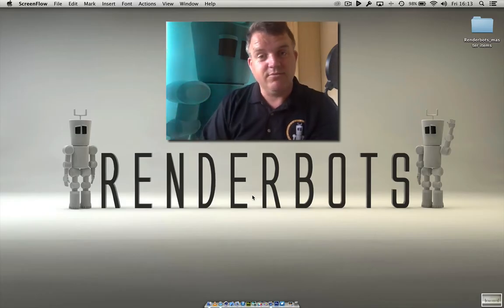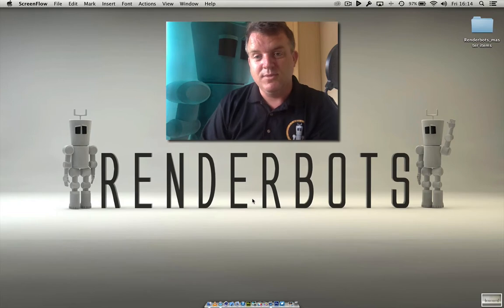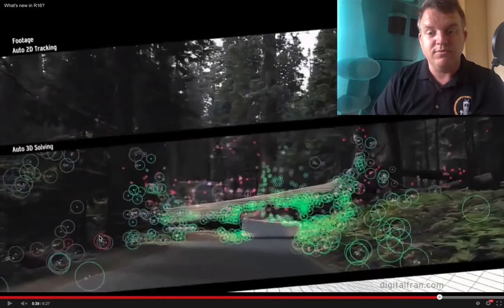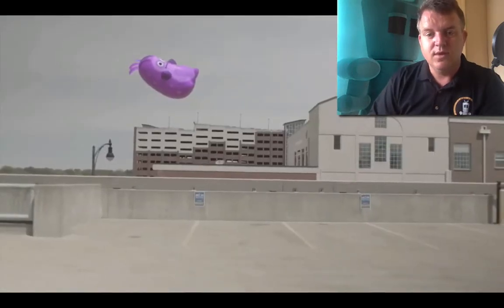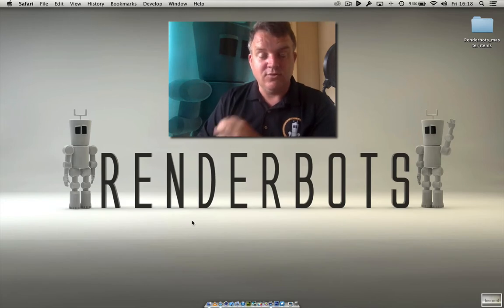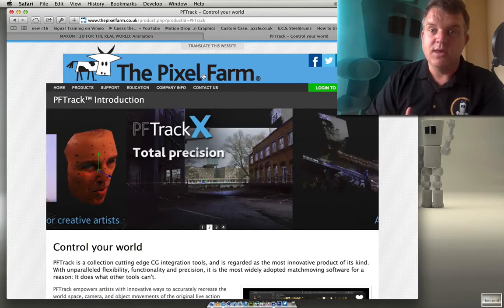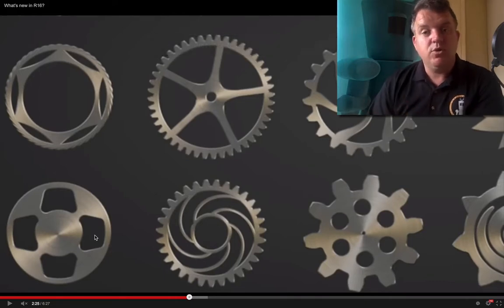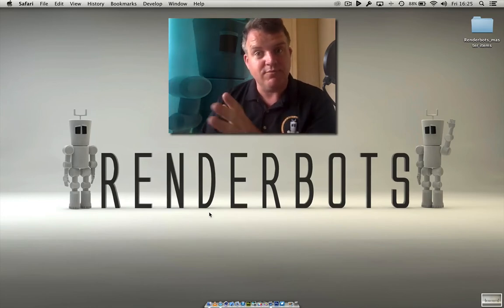Cinema 4D r16 : A quick look at my favourite bits!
Hello Renderbots!

Exciting news! Cinema 4D R16 is nearly here!
I go over some of the best bits that I can't wait to get my hands on!